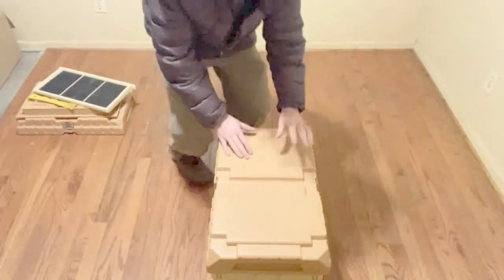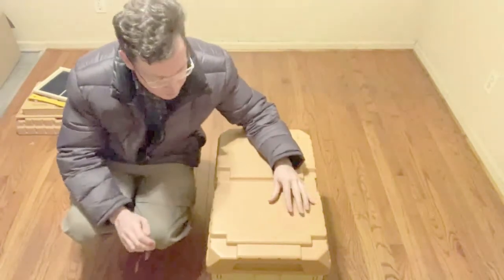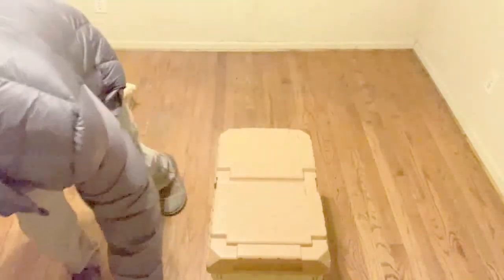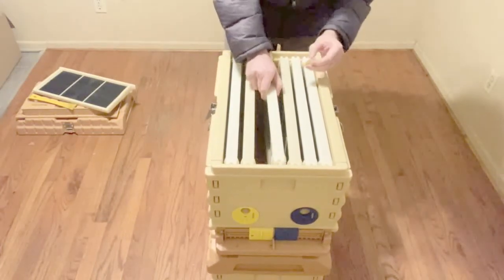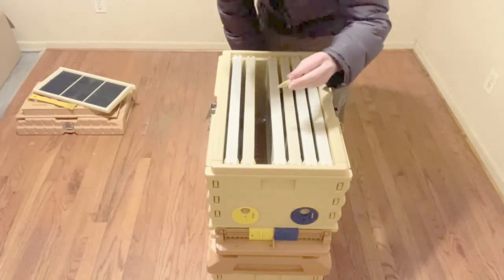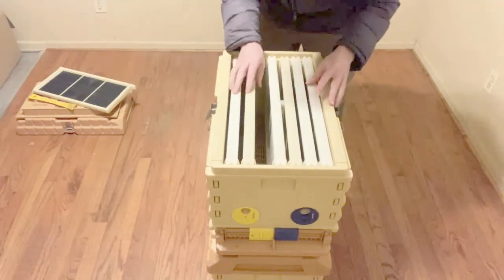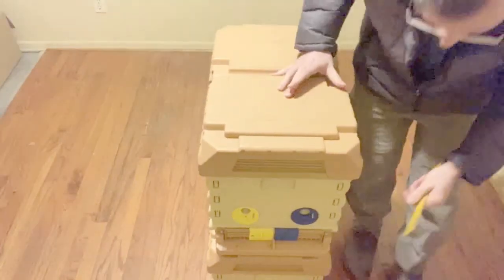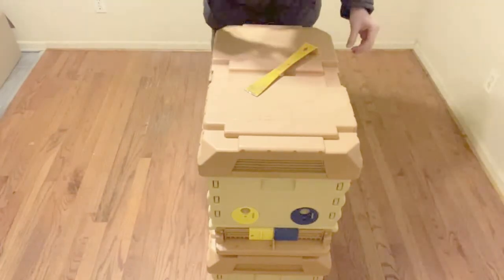Using Apimaye 7 Frame Nuc As Swarm Trap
With warm weather coming, I decided to use my empty equipment to set up a swarm trap. I added a beeswax foundation to the center and a swarm lure.